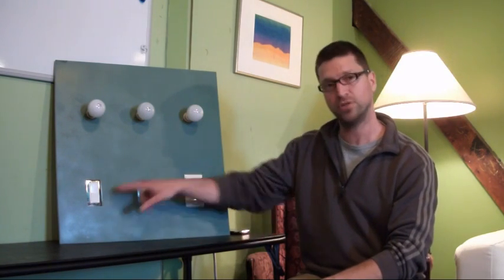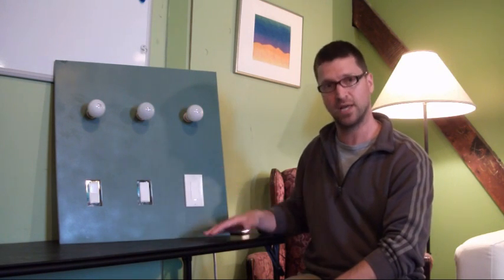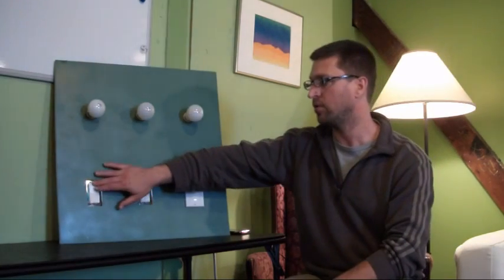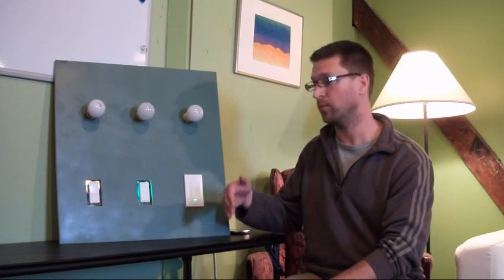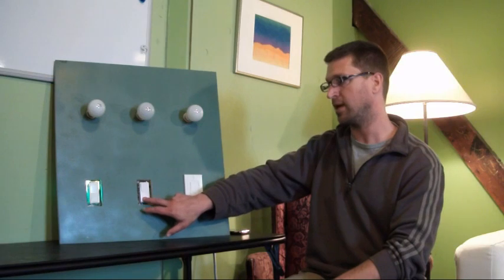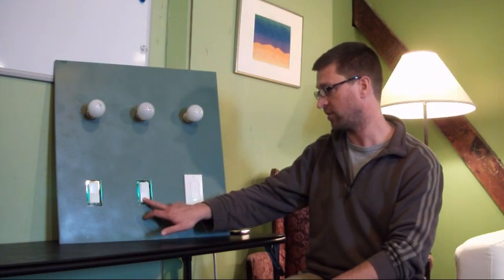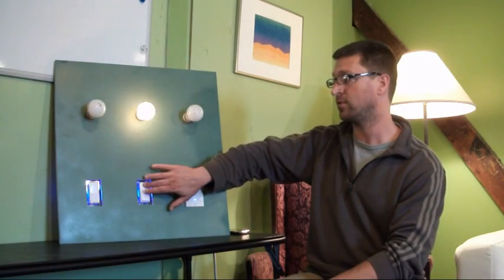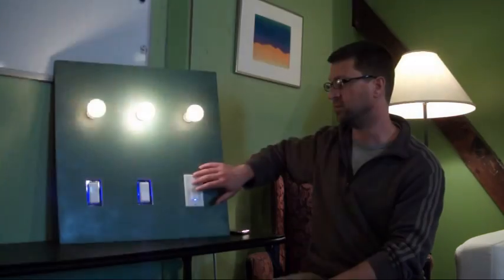Luminode: How it Works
Introducing the Think Automatic Luminode dimmer switch.  This video demonstrates how to configure and use the Luminode.